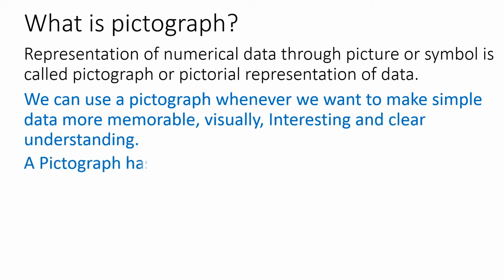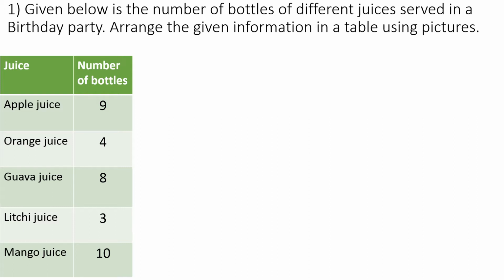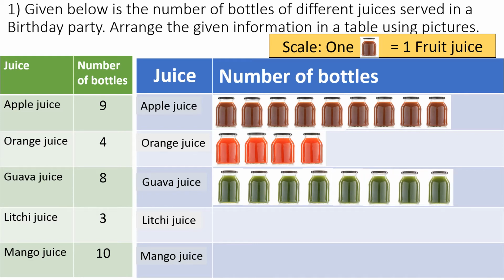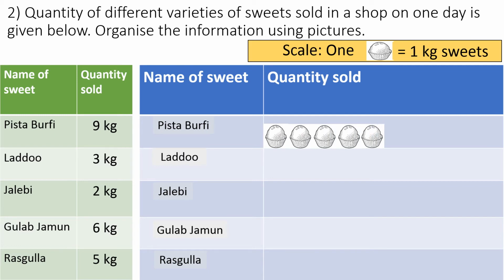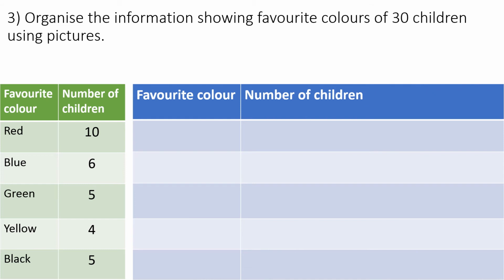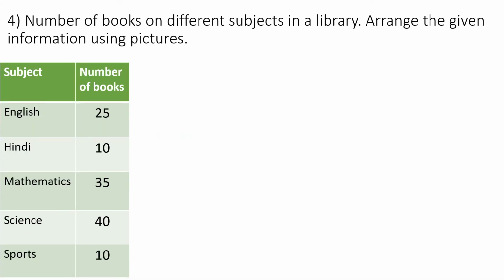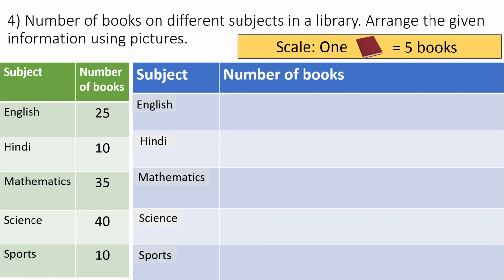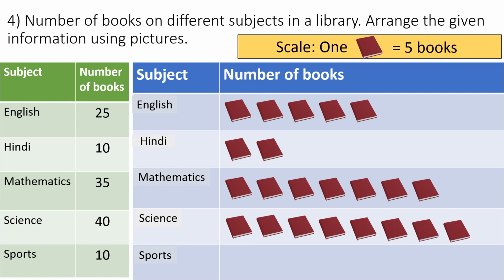Ls-17, Data handling(Part-2) by Mrs. Kavita modi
Class: 5
Subject: Mathematics
Chapter: 17, Data handling(Part-2)
Topic: Poctograph
Teacher: Mrs. Kavita Modi
School: Tatachem DAV Public School, Mithapur.